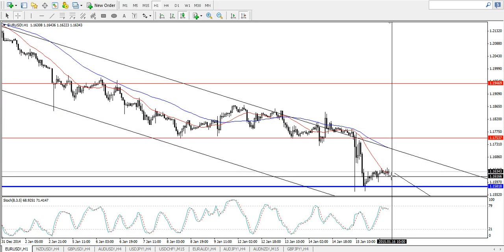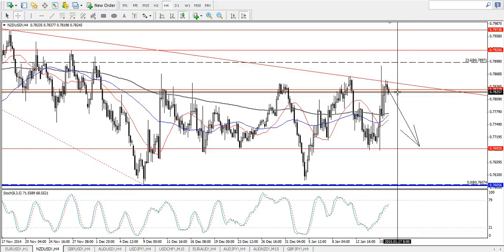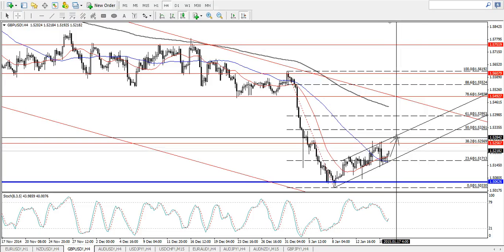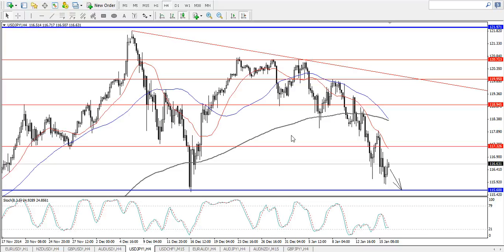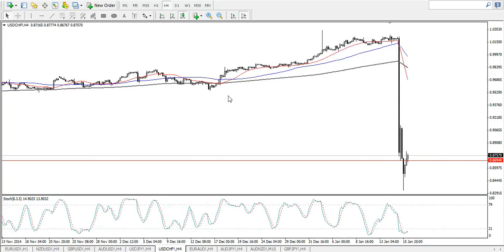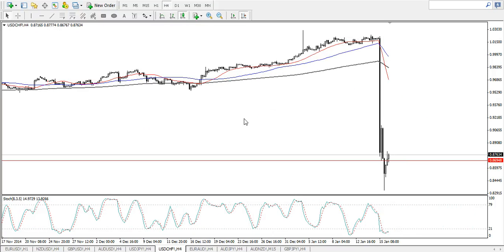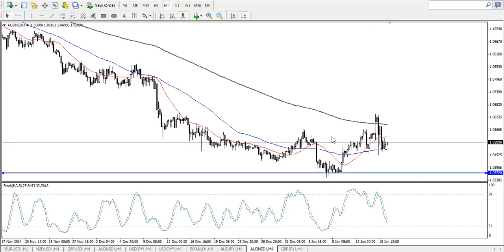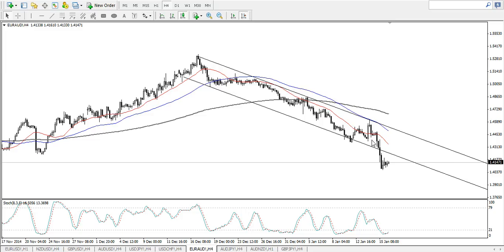20150116 Forex100 Daily Analysis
EURUSD, NZDUSD, GBPUSD, AUDUSD, USDJPY, USDCHF + EURAUD, AUDNZD